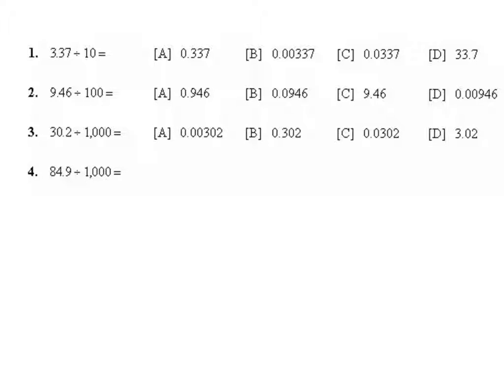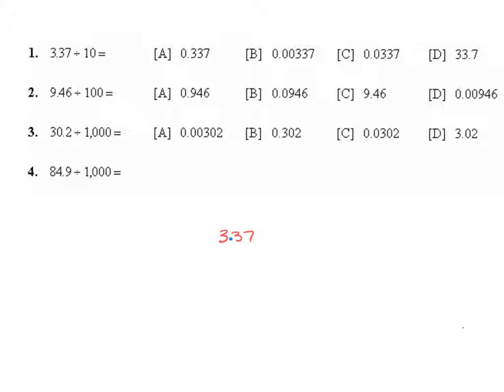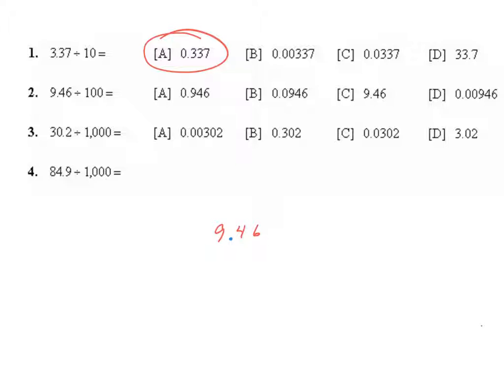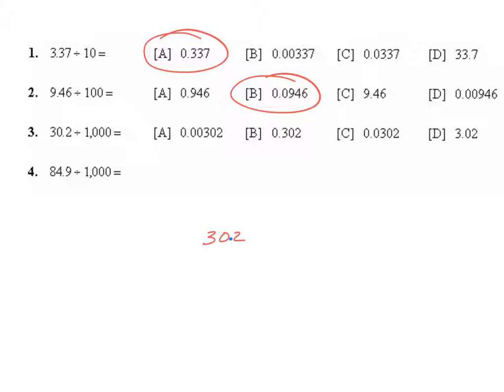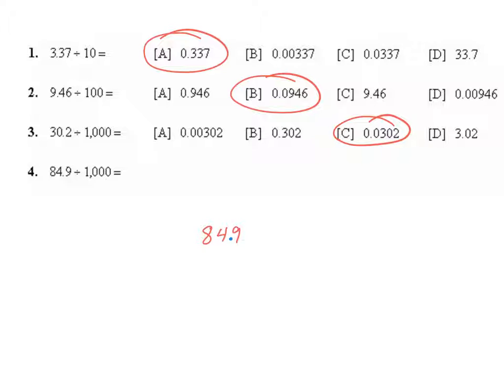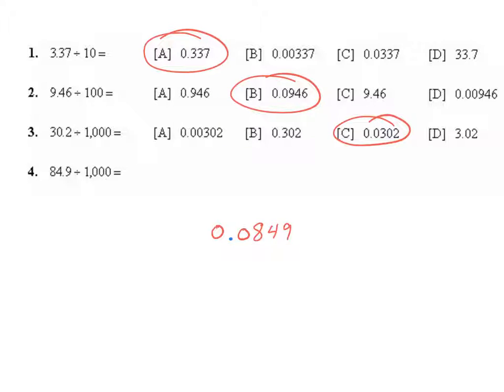Divide Decimals by Powers of 10 - Examples